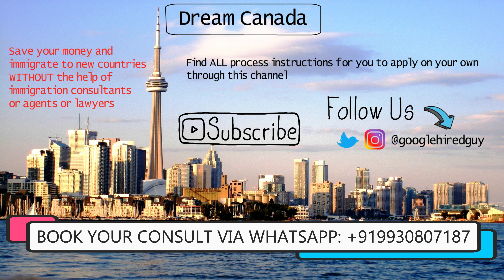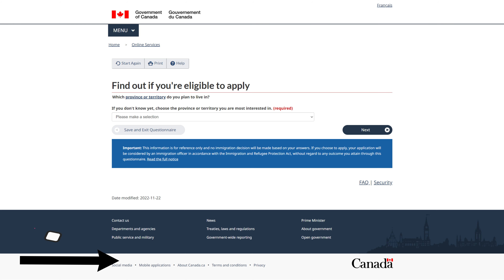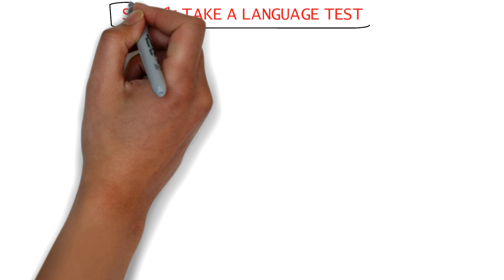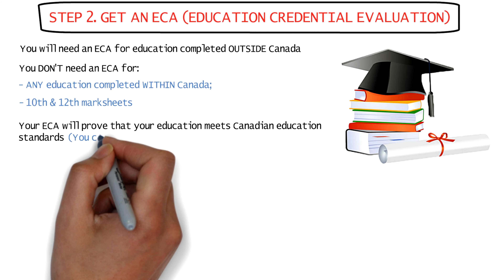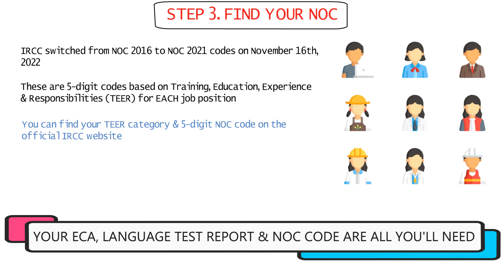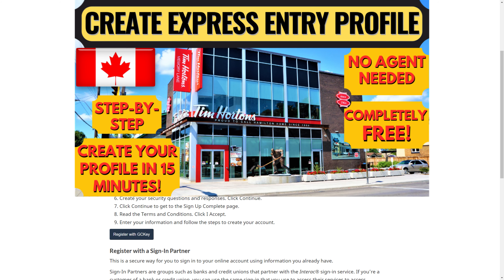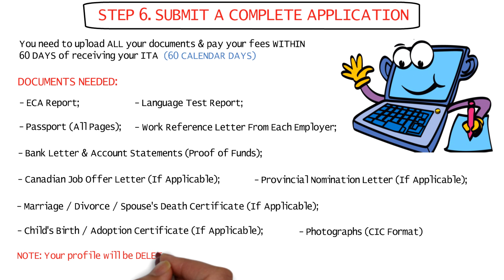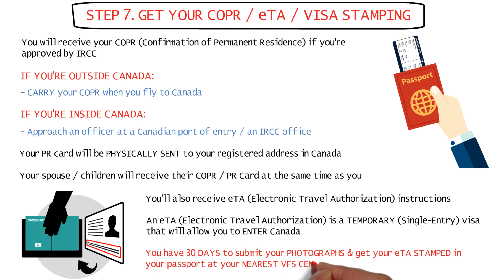Canada PR Process 2023 | Express Entry Profile Creation | Canada Immigration | Dream Canada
I’ve explained the Canada PR process for 2023 through the Express Entry program. Also explained is the NEWLY launched PTE language test for Canada work permits and Canada immigration programs, how to check your eligibility, documents required, how to find your new TEER categories & 5-digit NOC codes, how to register yourself or create a GCKey for your IRCC account, how to increase your CRS score, how to get your ECA, step by step instructions to create your IRCC account, and the 7 steps to apply for your Canada PR along with your dependent family members.